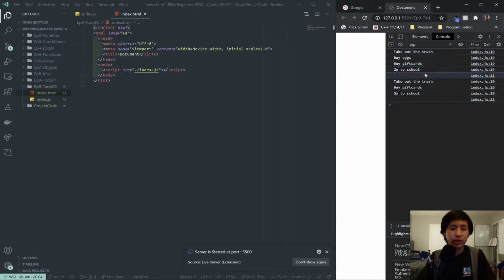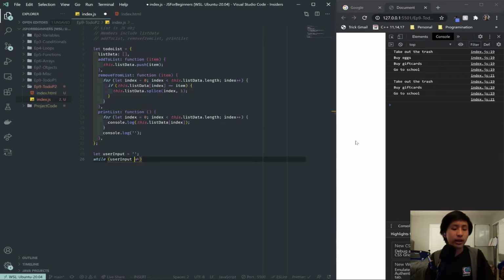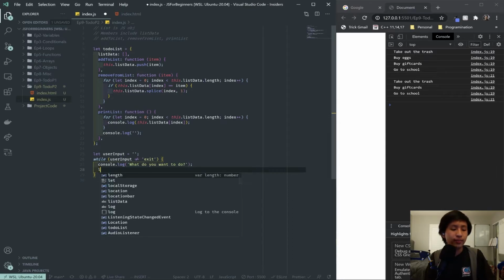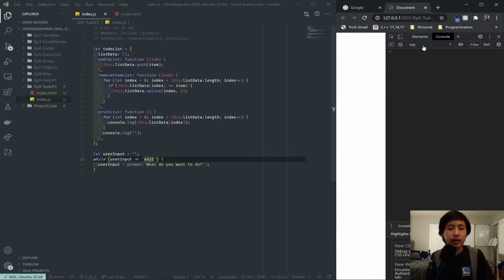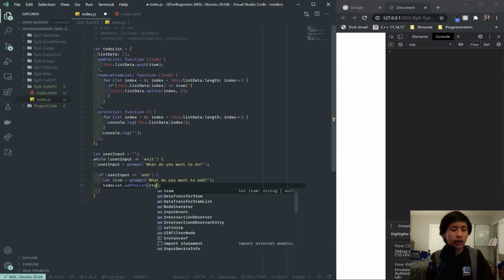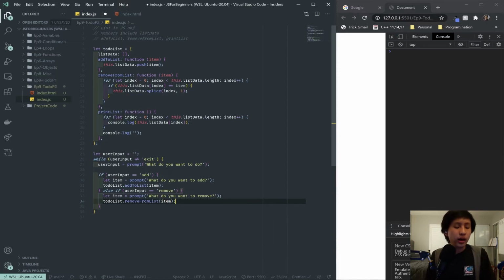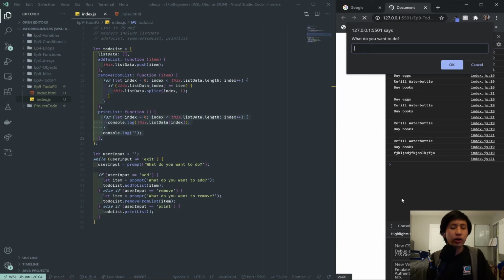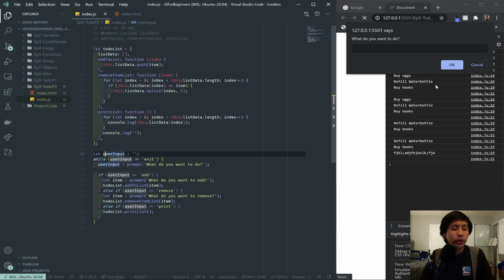JavaScript For Beginners #10 - Todo List Project Part 2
In this video, we finalized the todo list project and talked a little bit about the series as a whole. In the next and final video, we will be talking about what comes next and future tutorial series!

The JavaScript For Beginners series is an introduction to coding and an introduction to JavaScript. This series covers a range of fundamental programming concepts where we implement them in JavaScript & review through examples.

📖 Chapters 📖
00:00 - Intro
00:37 - Future Series
01:55 - Initialize Workspace
03:20 - Continue Todo Project
08:50 - Testing Our Code
09:55 - Conclusion & Outro